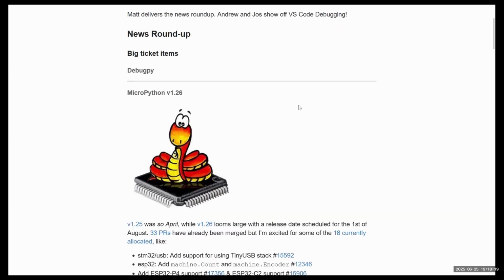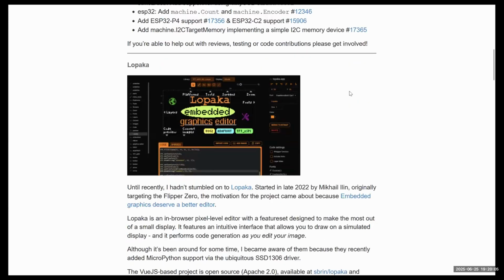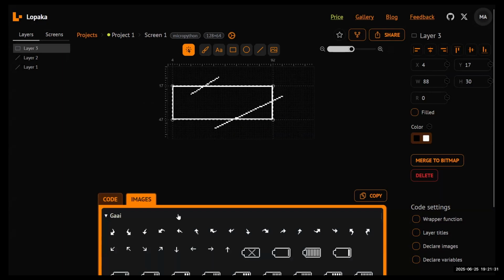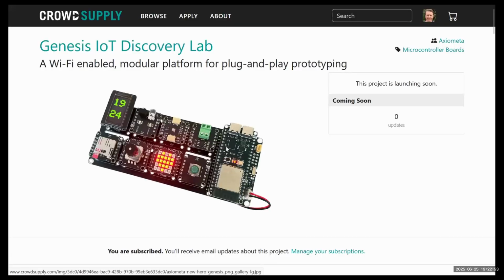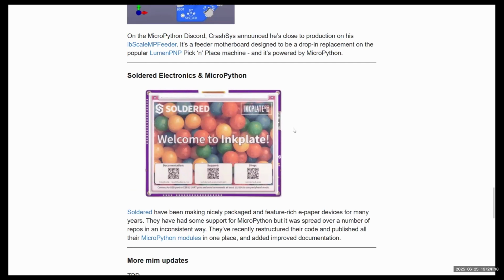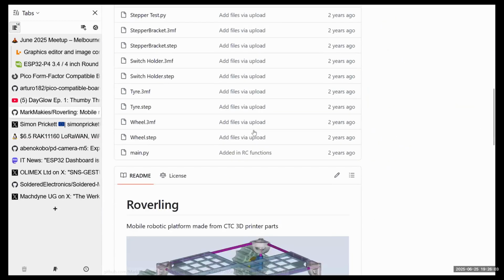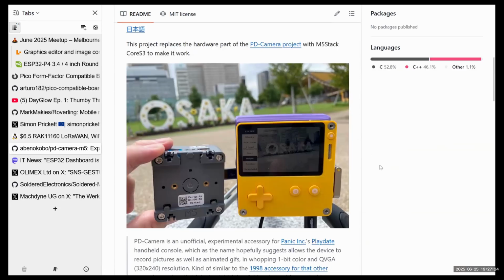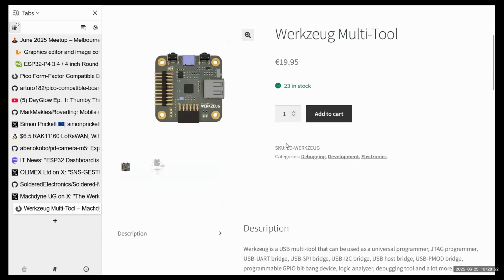MicroPython Meetup June 2025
Matt's update on the MicroPython universe